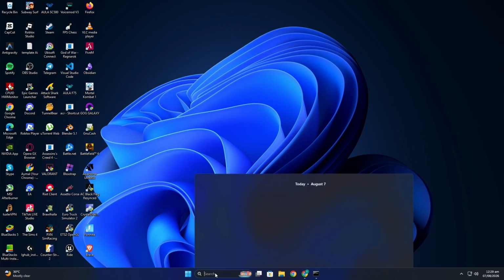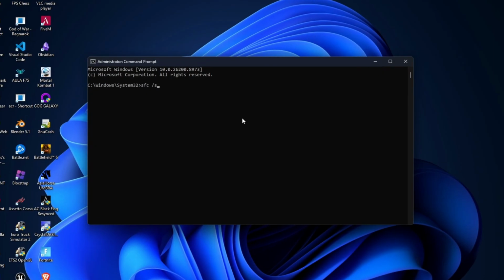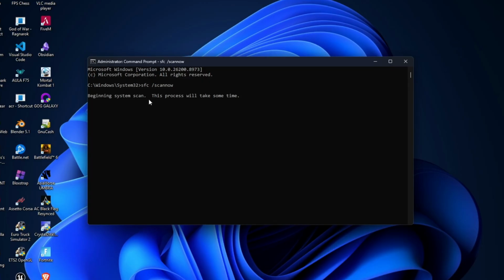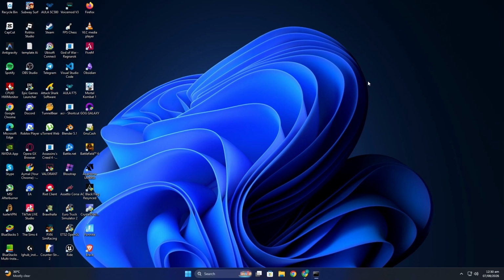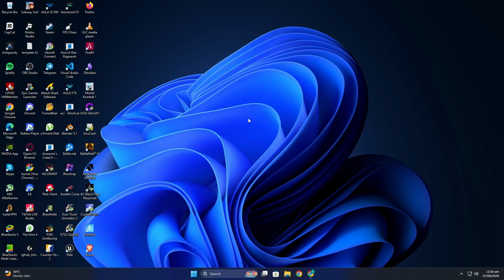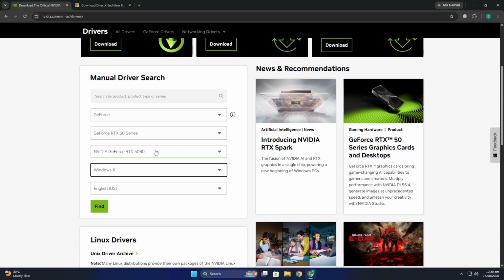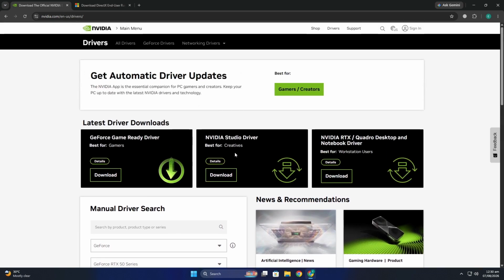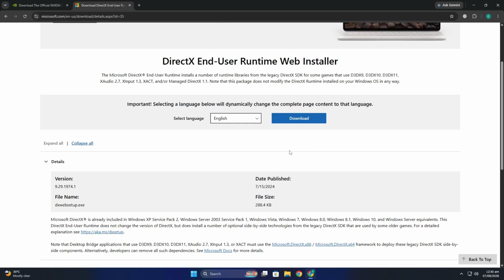D3D12.dll Is Missing? How To Fix Direct3D 12 Errors On Windows 11 — Full Guide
Encountering a frustrating D3D12.dll Missing error message that prevents your favorite games from launching on Windows 11? This common startup failure happens when essential DirectX 12 system files are accidentally deleted, corrupted, or missing from your computer directories. In this video, we provide a complete, easy-to-follow troubleshooting guide to properly reinstall missing runtime libraries, run system integrity scans, and restore the necessary files so you can get back into your game without any further interruptions.

🔐 Secure Your Online Activity with NordVPN:

30-day money-back guarantee
Starting at just €3.09/month (instead of €11.59)!